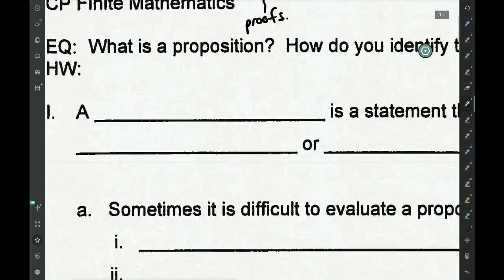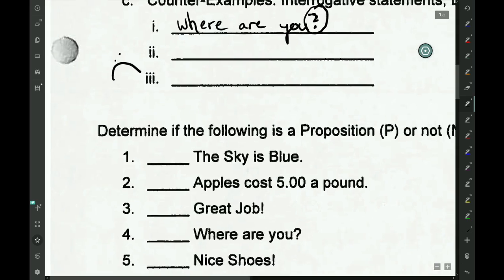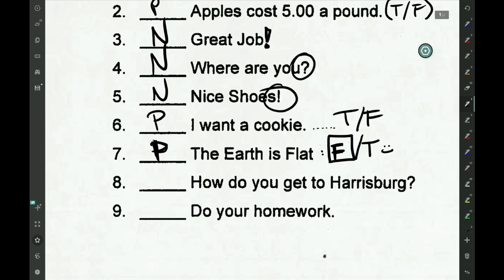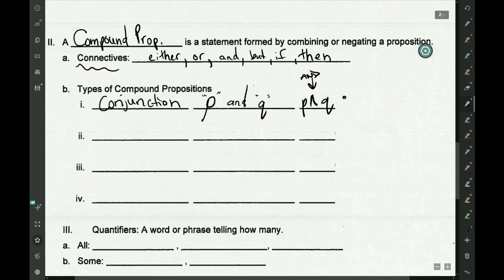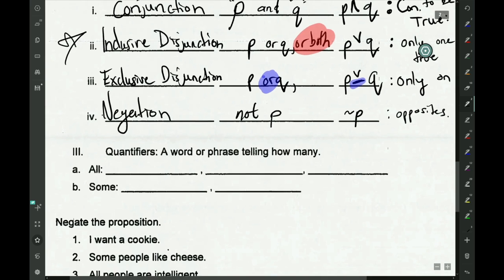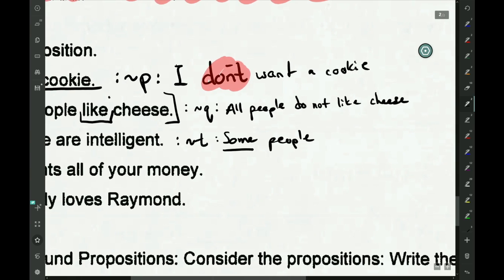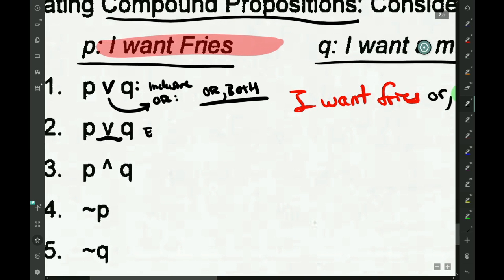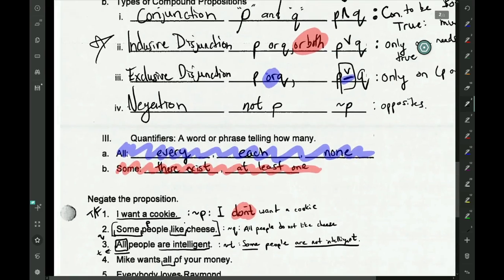11.1 Intro To Logic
Intro to Logic: propositions